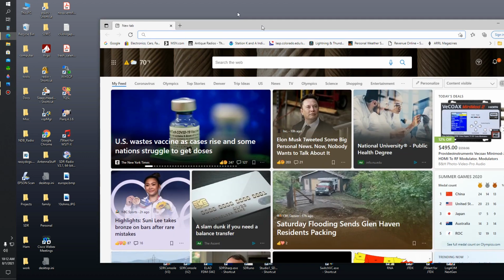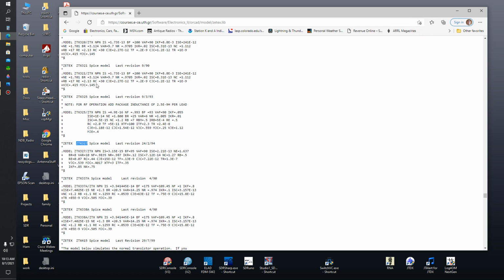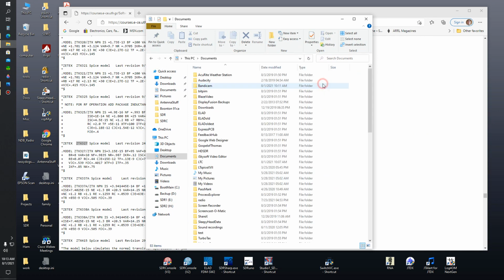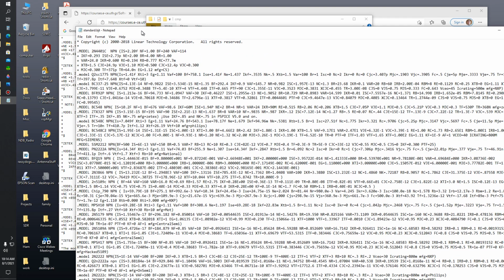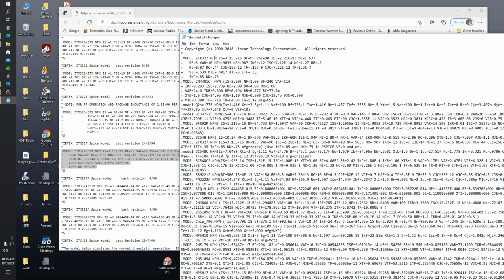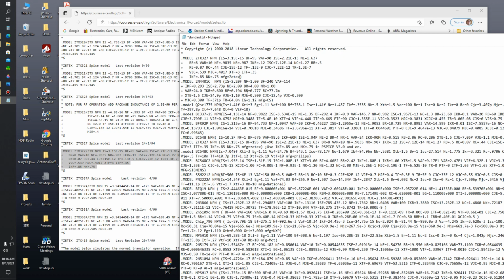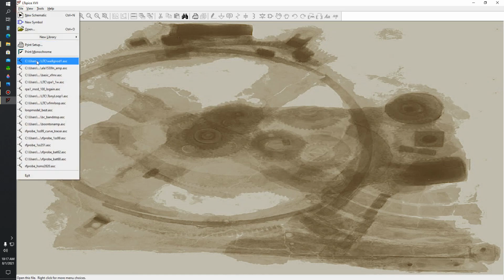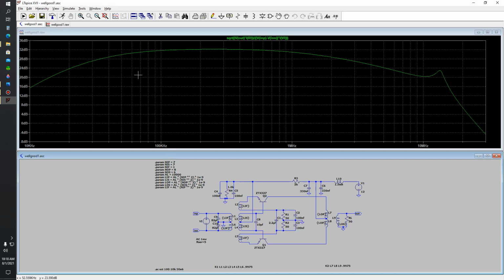5. Add a component to the library for LTSpice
Here we add a model for the ZTX327 transistor. Also a quick look at the amplifier again.